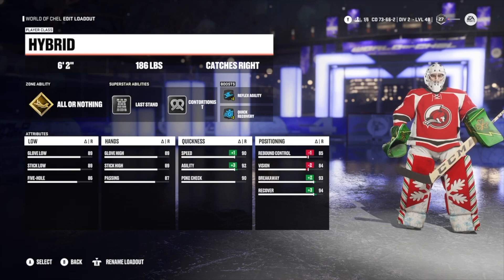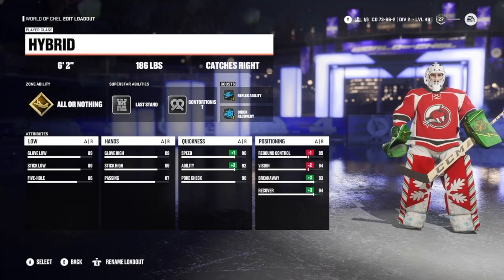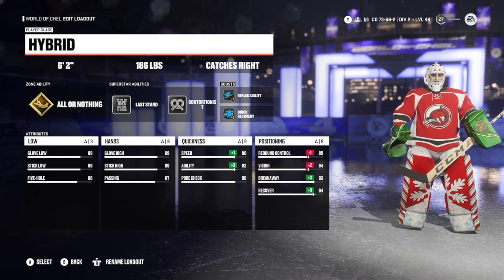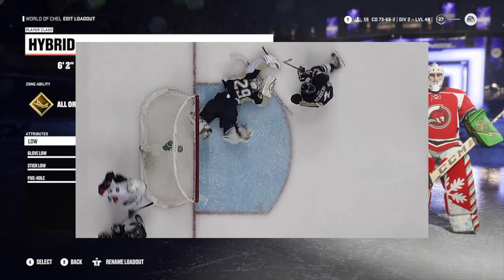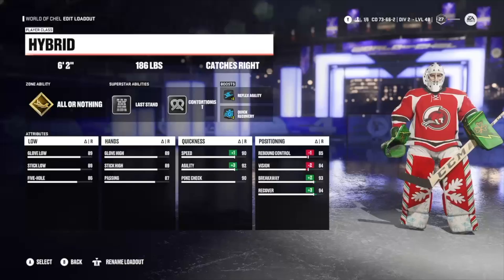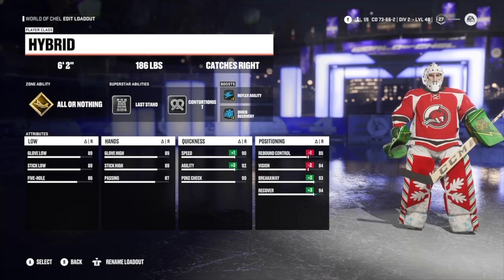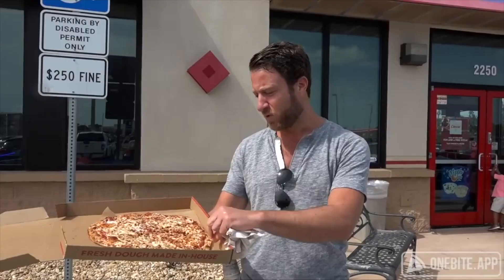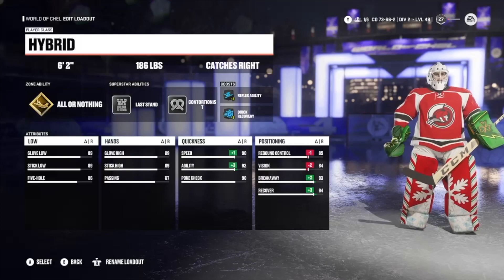Marc-André Fleury Build NHL 23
Welcome to our YouTube video celebrating the illustrious career of the legendary NHL goaltender Marc-André Fleury! In this captivating tribute, we delve into the captivating journey of one of the most remarkable players in the history of the sport. Strap in and prepare to be amazed as we explore the multitude of reasons why Fleury has rightfully earned his place among the all-time greats of the NHL.

With lightning-fast reflexes and an uncanny ability to make acrobatic saves, Fleury has consistently left fans and opponents in awe throughout his career. His agility and athleticism between the pipes have allowed him to pull off breathtaking saves that seemed nearly impossible. From diving glove saves to split-second pad stops, Fleury's highlight reel is an exhilarating showcase of his incredible talent and innate instincts.

Beyond his exceptional physical abilities, Fleury's mental toughness and unwavering composure under pressure have set him apart from his peers. Throughout the most crucial moments of intense playoff battles, he has remained calm and collected, standing tall as the last line of defense for his team. His ability to make key saves in high-pressure situations has often been the difference between victory and defeat, earning him the reputation of a true clutch performer.

Fleury's impact extends beyond his on-ice heroics. He is a consummate leader and a beloved teammate, revered for his positive attitude and infectious personality. His genuine love for the game and the joy he exudes while playing has endeared him to fans worldwide. Off the ice, Fleury's contributions to the community and his dedication to charitable causes make him a role model for aspiring athletes and fans alike.

With a career spanning multiple teams, including the Pittsburgh Penguins and the Vegas Golden Knights, Fleury has achieved numerous accolades. He has been awarded the William M. Jennings Trophy for fewest goals against in the regular season, claimed the Vezina Trophy as the league's best goaltender, and hoisted the Stanley Cup multiple times.

Join us on this captivating journey as we relive the breathtaking saves, remarkable moments, and career-defining triumphs that have solidified Marc-André Fleury's status as one of the greatest NHL players of all time. This video tribute serves as a testament to the legacy of a player whose extraordinary skills, leadership, and infectious personality have left an indelible mark on the hockey world. Don't miss out on this opportunity to celebrate the greatness of Marc-André Fleury!
-ChatGPT

BFTBG